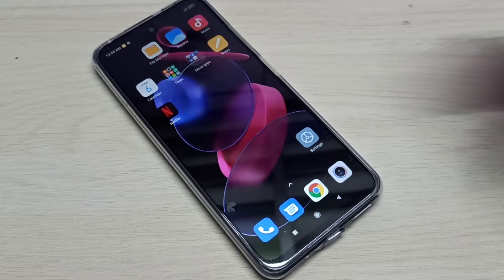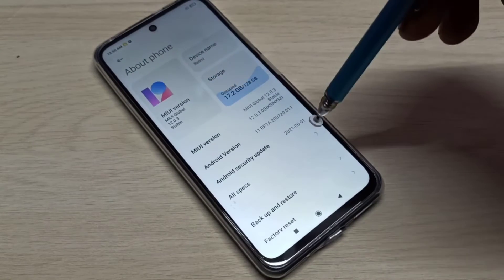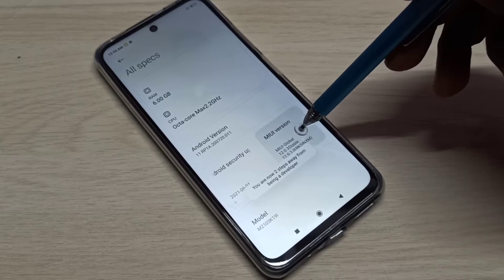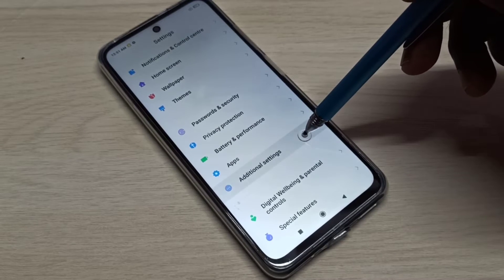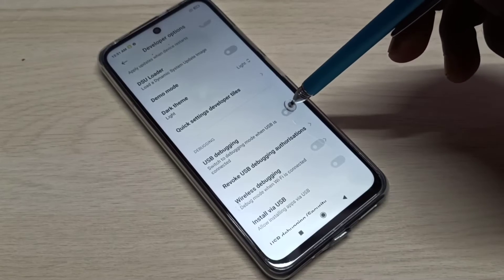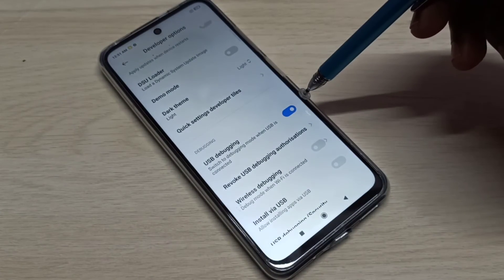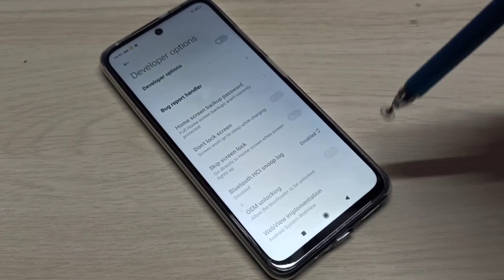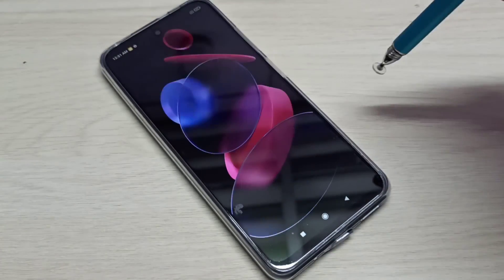Redmi Note 10T 5G Enable USB Debugging Mode | Developer Options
Xiaomi